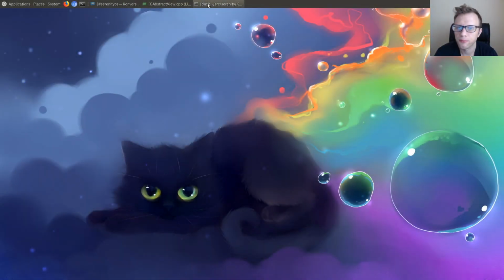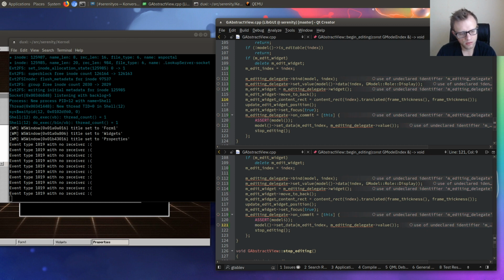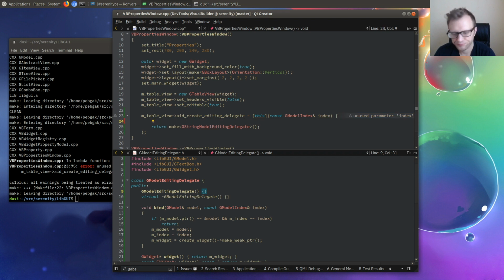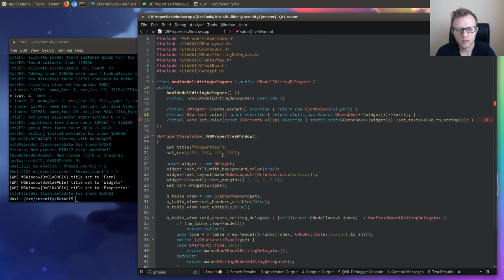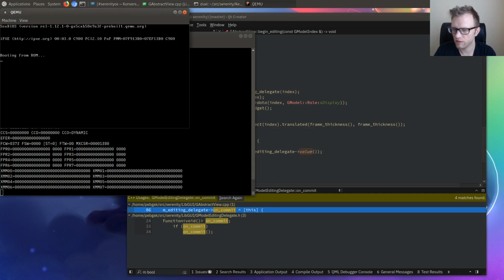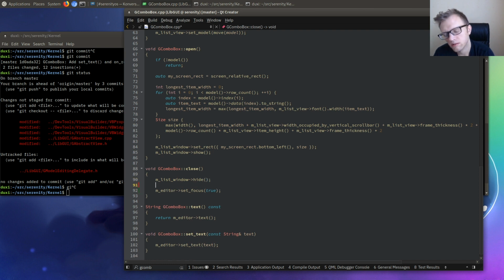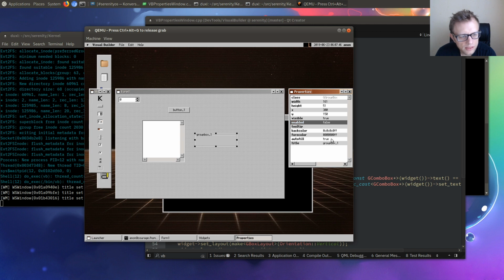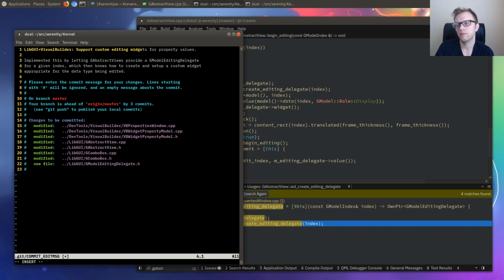OS hacking: Customizable inline editing of table views